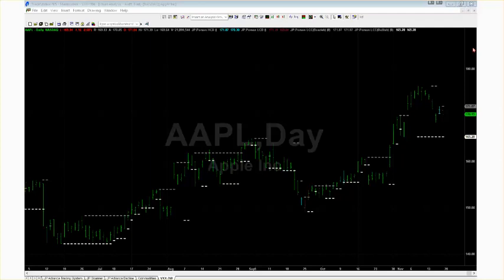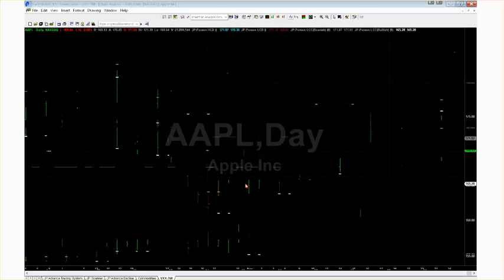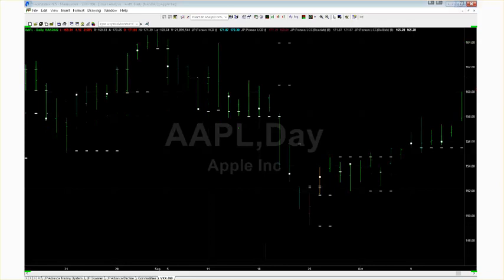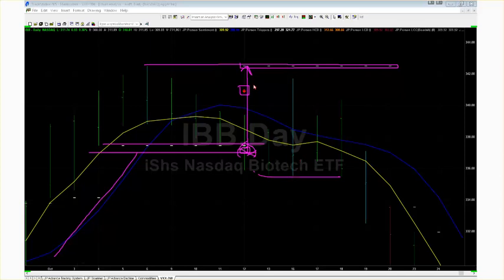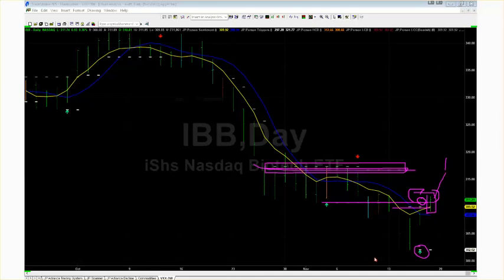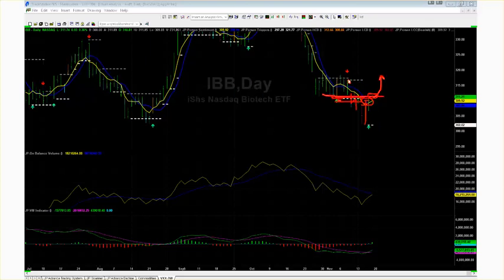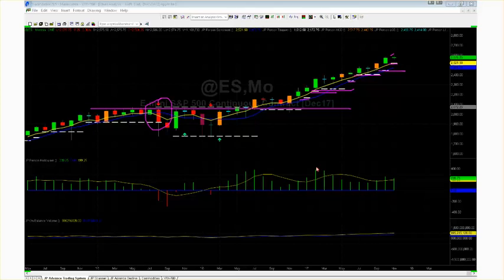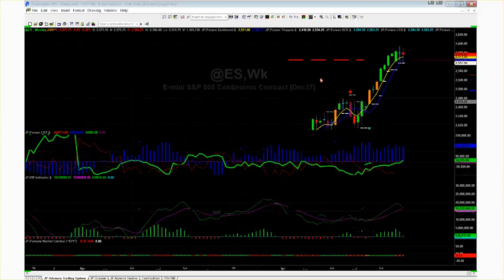John Person LCD - 2017 11 18